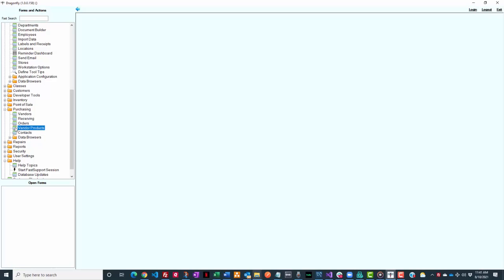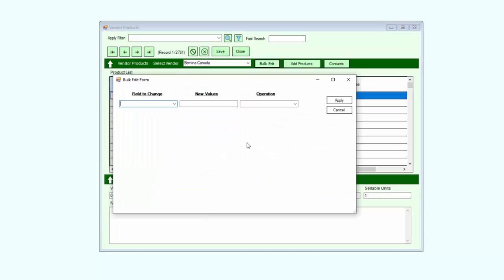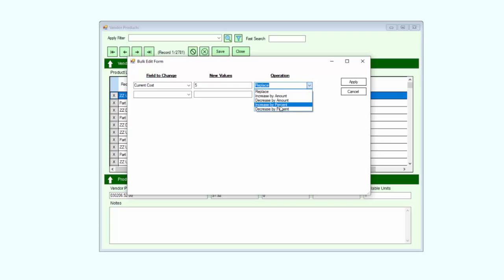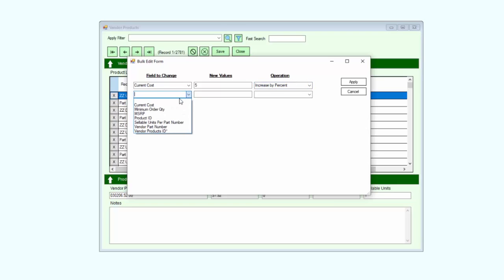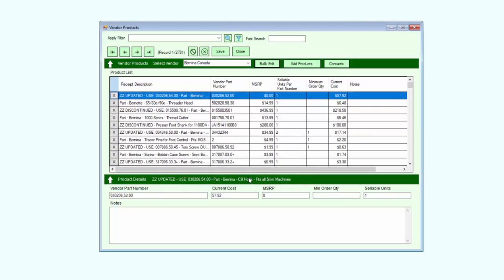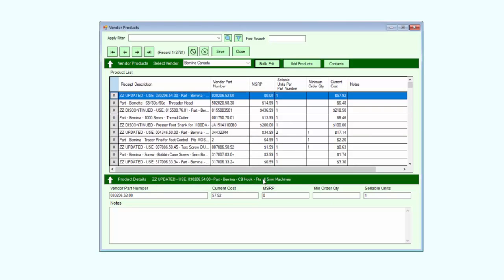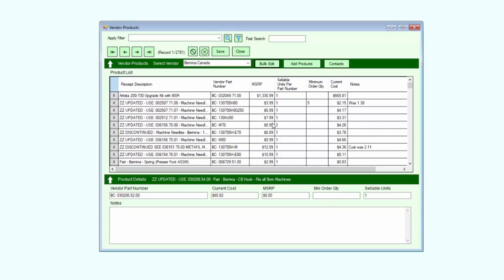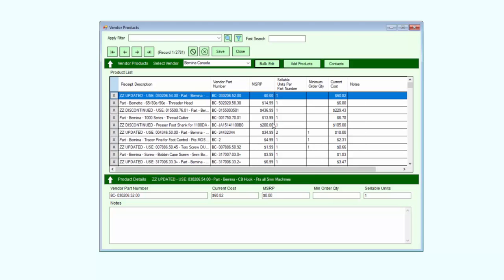Bulk Editing Data